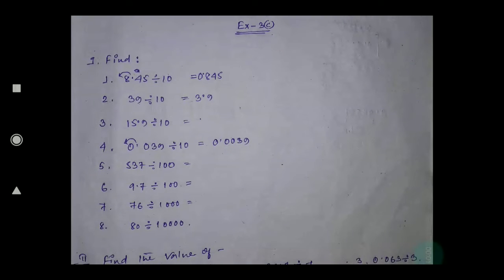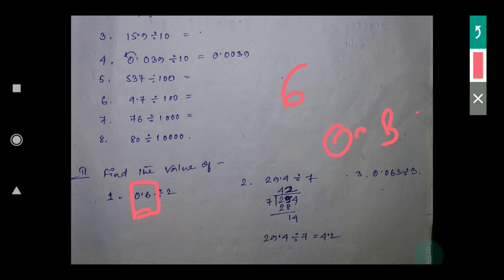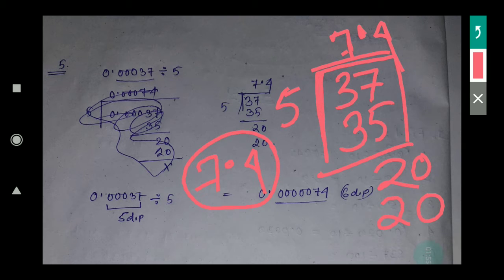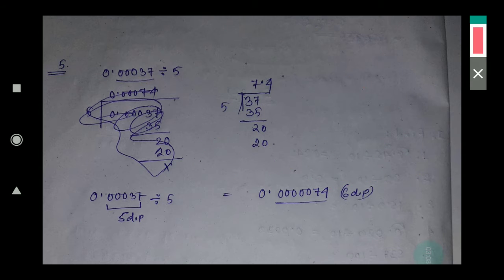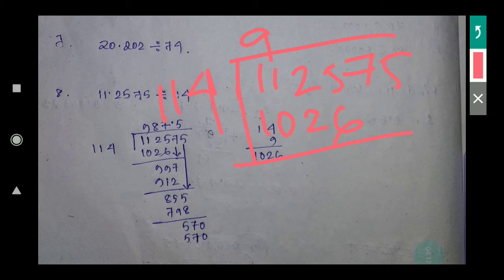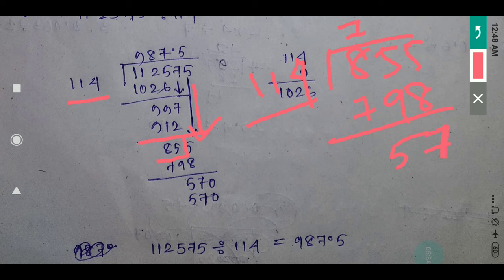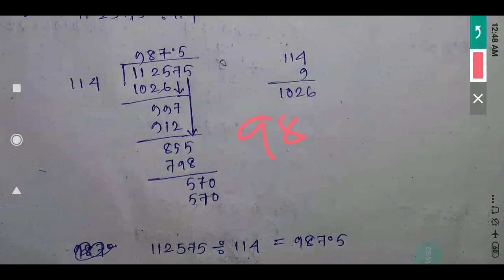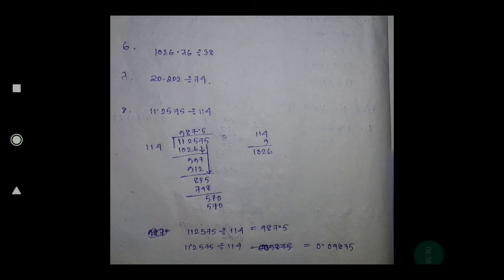Class vii Mathematics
Decimals ex 3c#6